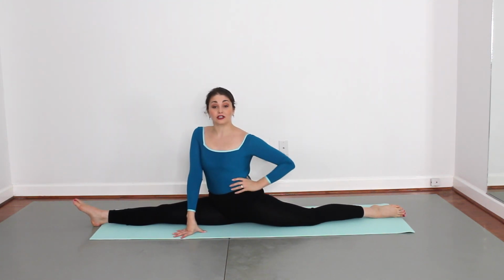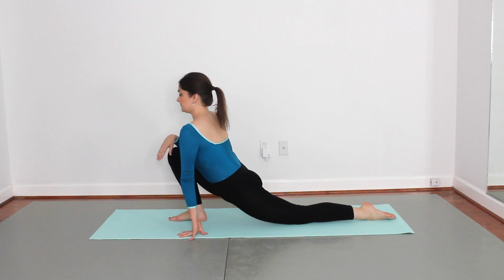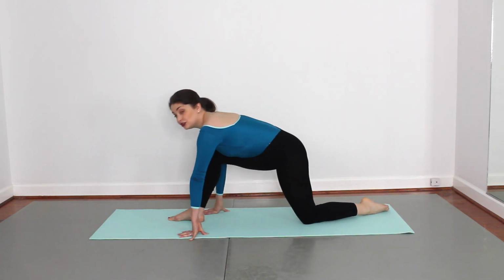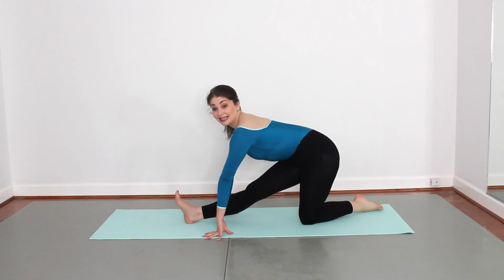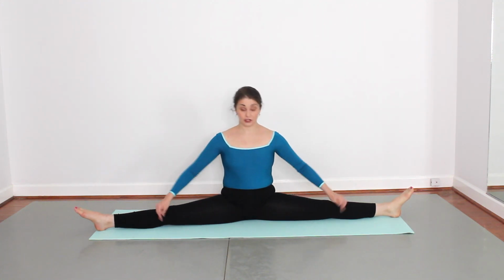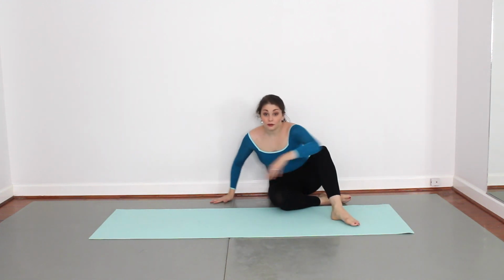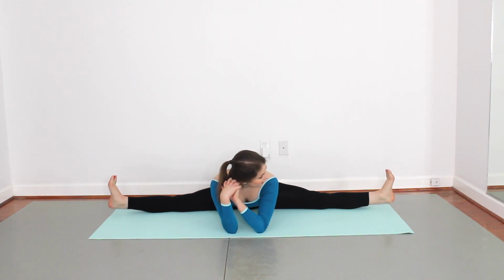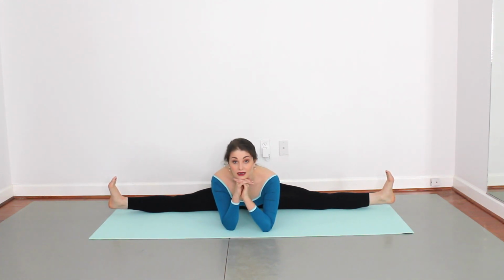How to Get Your Splits | Front & Middle Splits Tips (5 Min Guide)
In this quick 5-minute guide, I break down the most effective way to build flexibility safely by stretching the key muscles individually—hip flexors, hamstrings, and quads—so you can make real progress without forcing your body. This mini-session is perfect for dancers, athletes, and anyone working toward front splits or middle splits. Add it to your weekly routine for steady, measurable improvement.

✨ 𝐖𝐡𝐞𝐫𝐞 𝐆𝐫𝐚𝐜𝐞 𝐌𝐞𝐞𝐭𝐬 𝐆𝐫𝐚𝐯𝐢𝐭𝐚𝐬✨
Welcome to a world where ballet isn’t something you have to train for - it’s something you can live. I’m Kathryn Morgan, former New York City Ballet soloist, entrepreneur, and your guide to a more elegant, intentional, ballet-inspired life.

For over a decade, my subscribers have trusted me to translate the beauty, discipline, and storytelling of ballet into everyday inspiration. I’m not here to be your technique teacher -  I translate 20 years of professional ballet elegance into accessible beauty, lifestyle, and cultural content for sophisticated women who value timeless grace over fleeting trends. I’m here to bring ballet to you, and then bring you into ballet through honest insights, real stories, and a lifetime of experience both onstage and off.